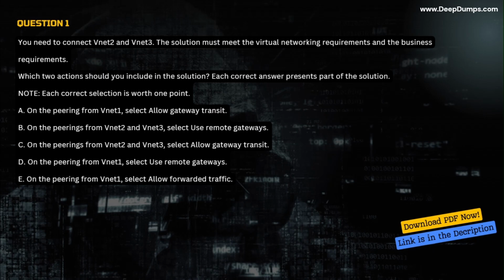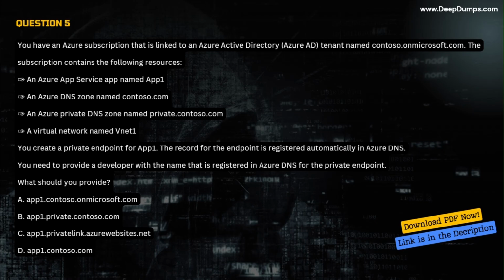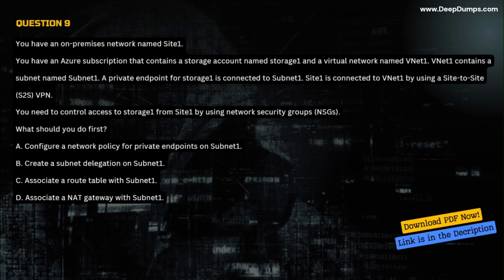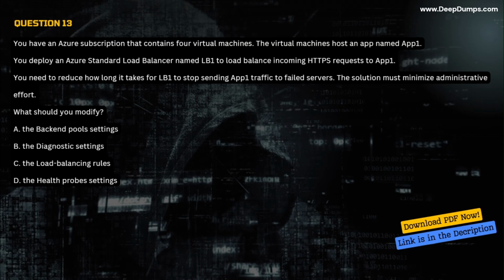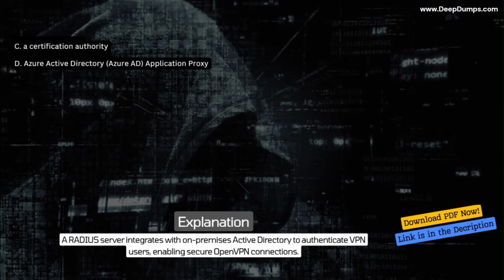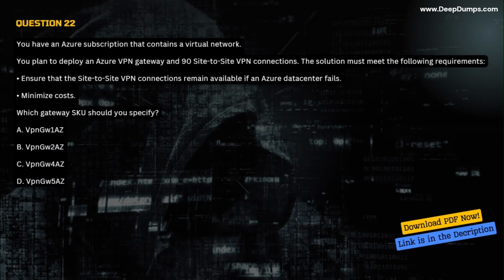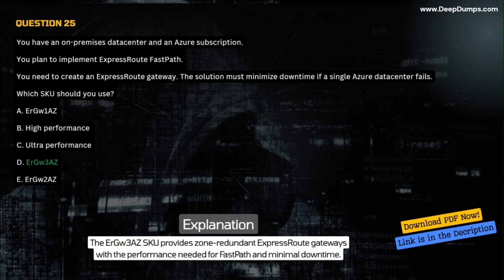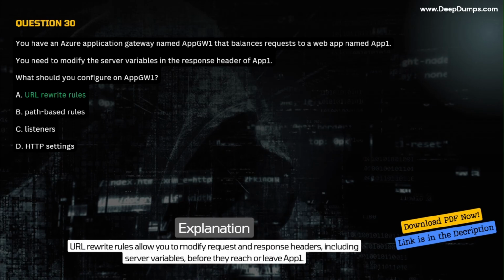AZ-700 | Tutorial🔥IMPORTANT TOPICS🔥| Designing and Implementing Microsoft Azure Networking Solutions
AZ-700 Exam Preparation Series
🔥Our motive is to help you succeed in AZ-700 exam in one-shot🔥
This video is  AZ-700 exam "IMPORTANT TOPICS", Other episodes are in queue to be published.

To download PDF of these important questions please visit our [FREE]